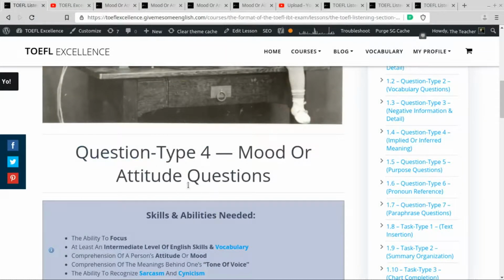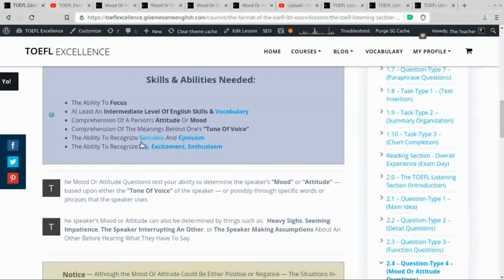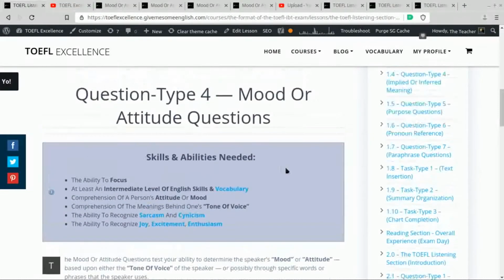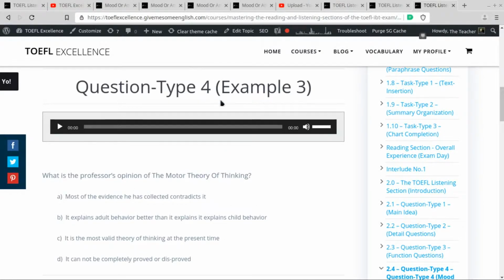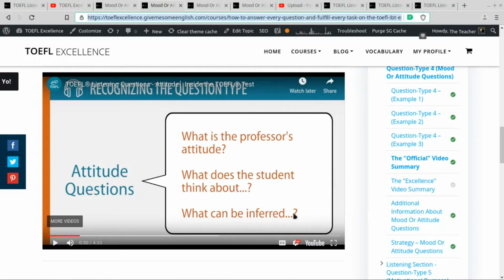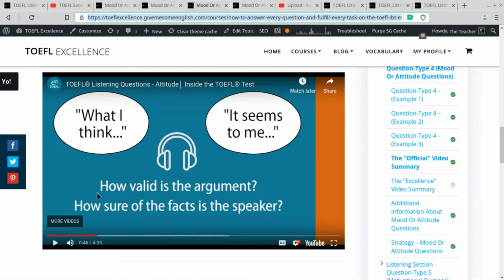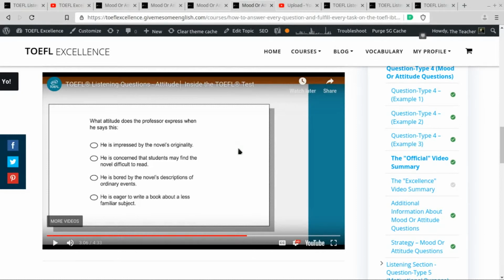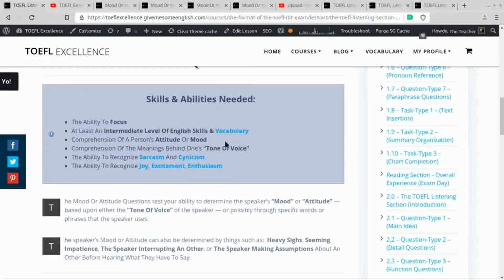TOEFL Listening Section - Mood Or Attitude Questions (Summary)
A Summary of The Mood Or Attitude Questions in The Listening Section of The TOEFL iBT Exam.